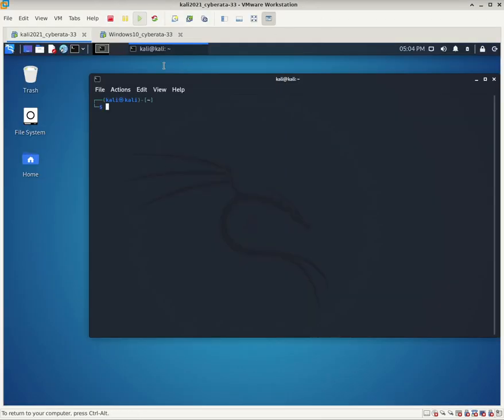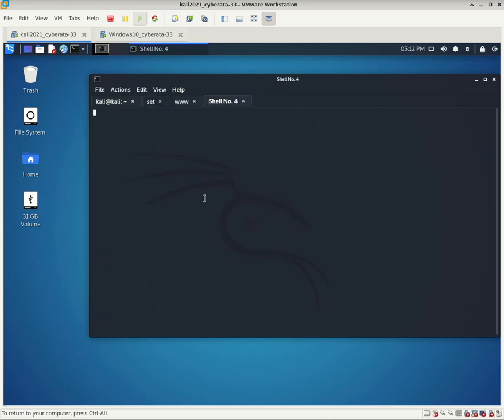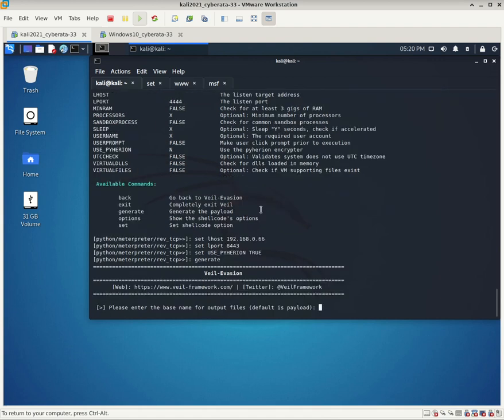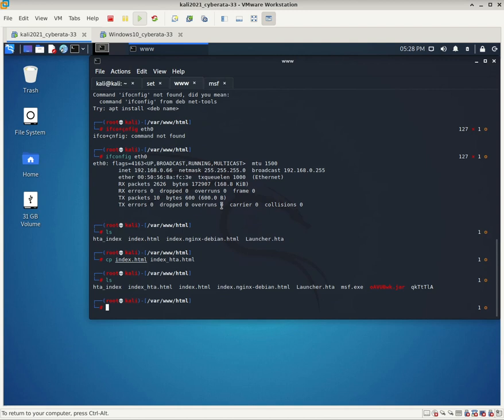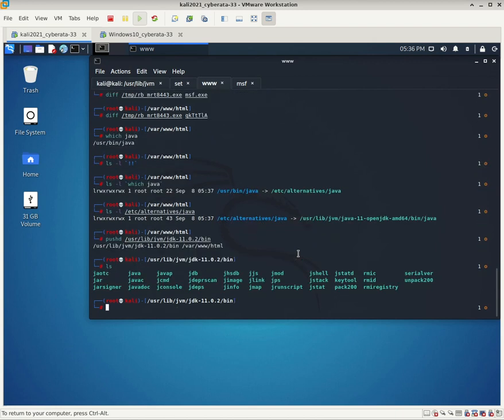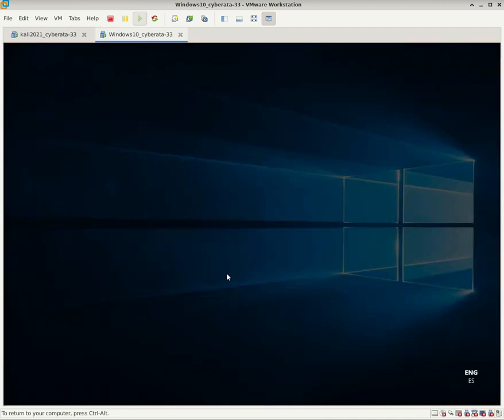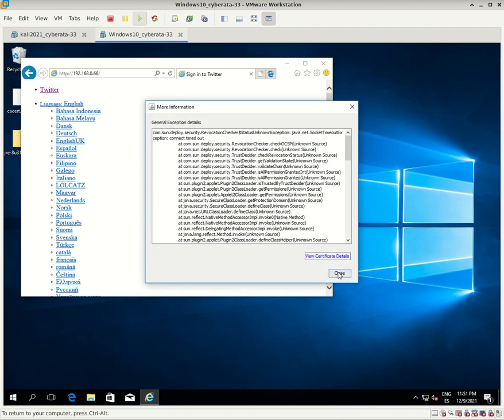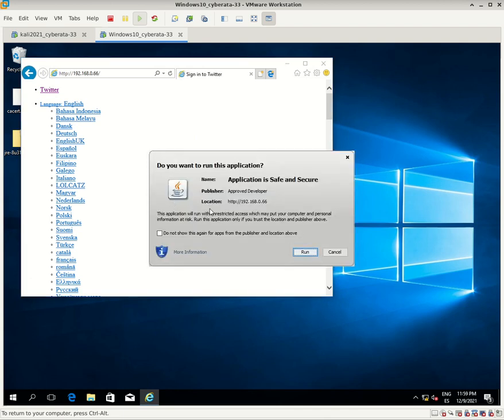setoolkit complete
This video illustrates the hta attack with setoolkit, the use of Veil-Evasion to produce payloads that can evade the AV, and the Java Applet Attack of setoolkit. For this last part we set up our own CA, OCSP responder server and Time Staming Authority server. We also set up openjdk-11.0.2.

The scripts I gave you in AG are very helpful, but sometimes one has to follow its first instinct and replace the IP in the template configuration before executing. The price is 10 minutes video more, just play and see ;-)